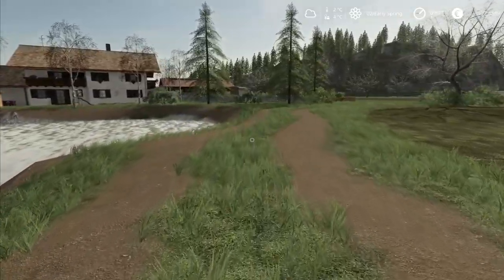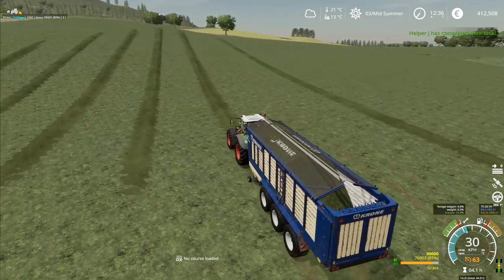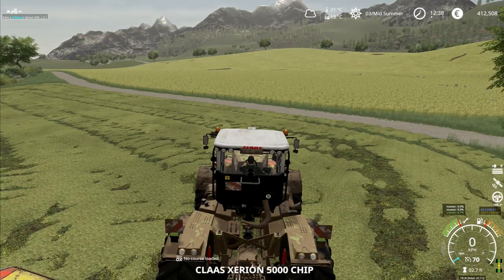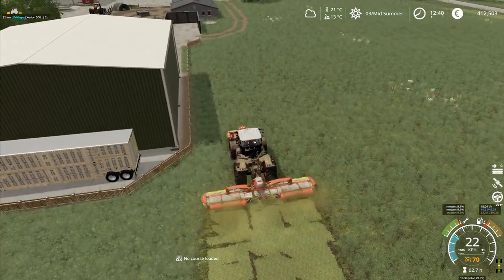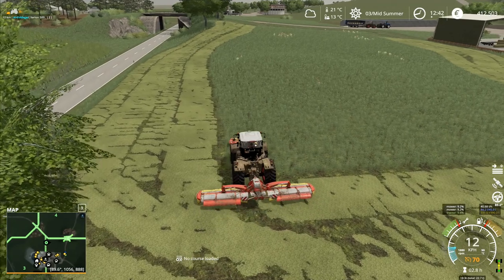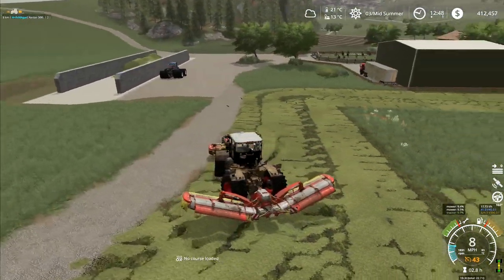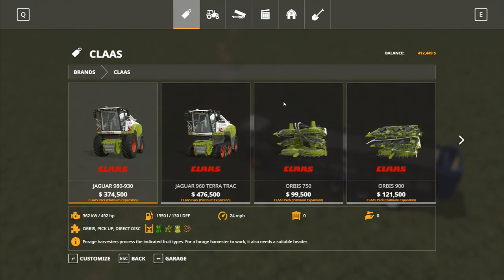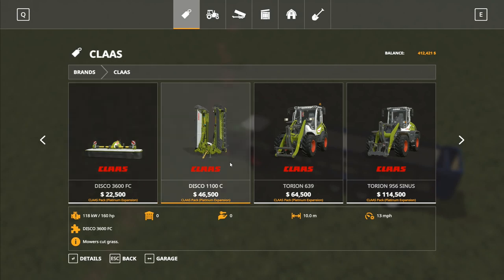Let's Play FS19, Alps Panorama With Seasons #38: Filling The Clamp!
It's piling higher and higher in the clamp now and we're looking like we're going to have plenty of feed for the cattle.  All that remains is to see if we have enough hay as well, and to see how many more cows we'll be able to get to make use of it all!